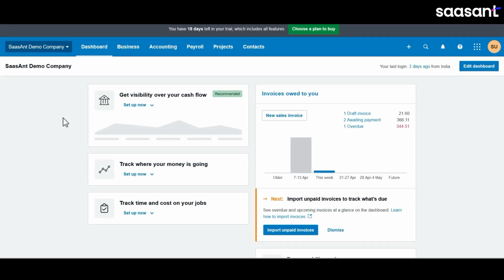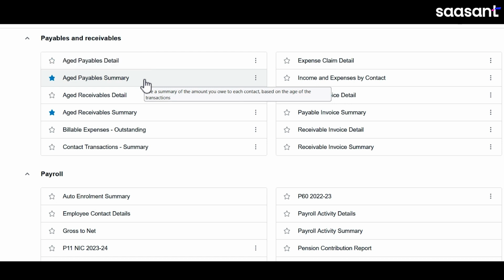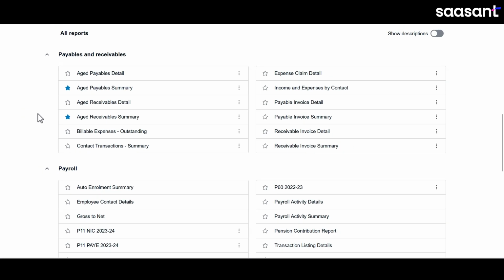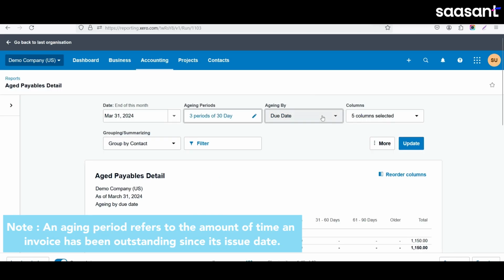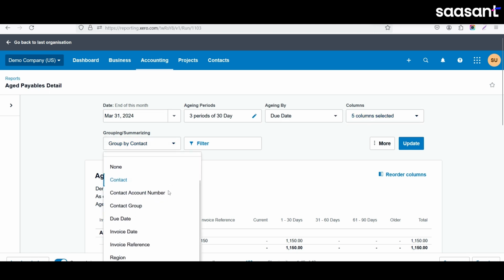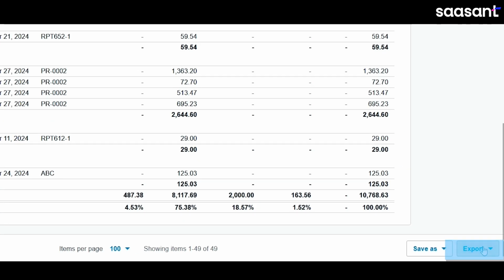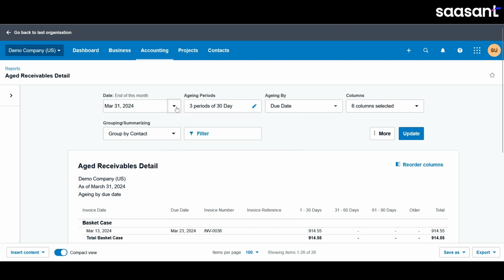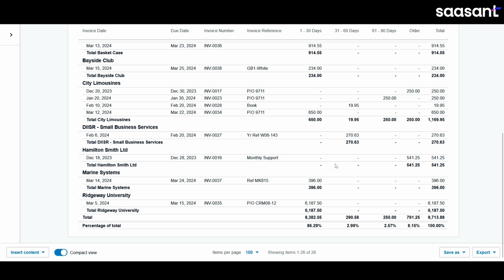Managing Unpaid Invoices and Bills in Xero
Learn to efficiently manage unpaid invoices and bills in Xero with our detailed tutorial. We cover everything from setting reminders to negotiating with late payers to secure timely payments and improve cash flow.